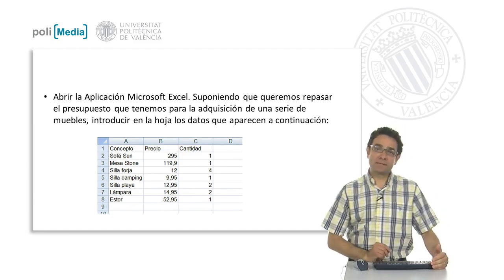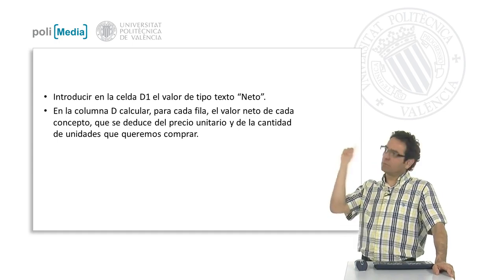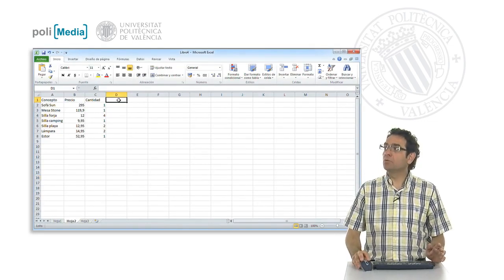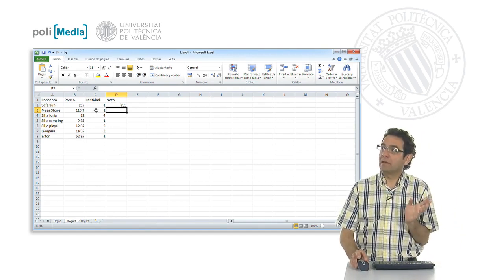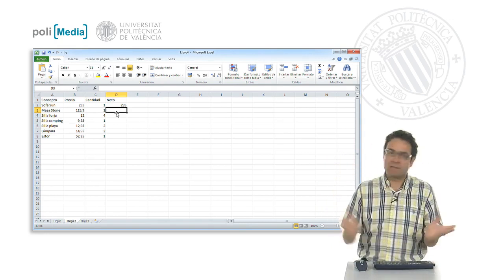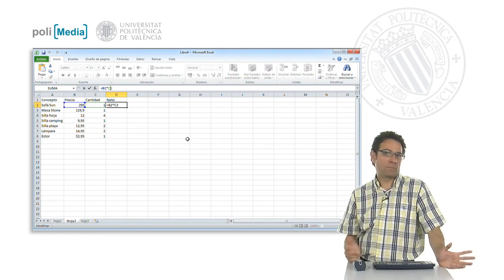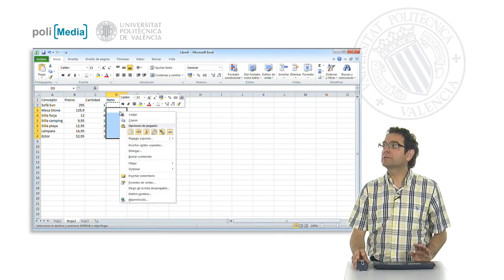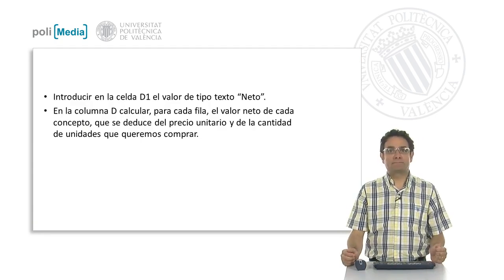Practical exercise 1 | 41/170 | UPV